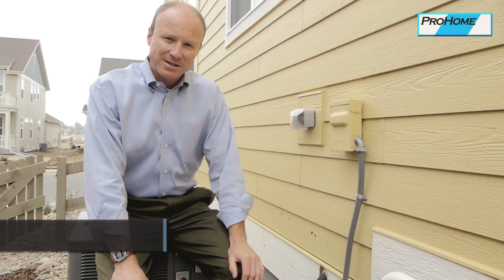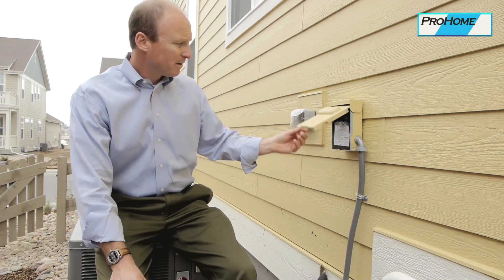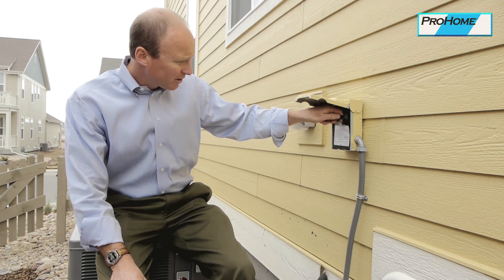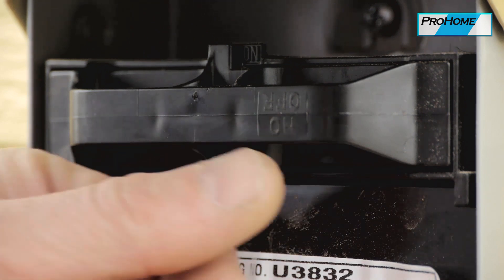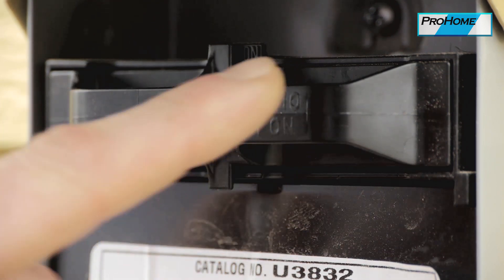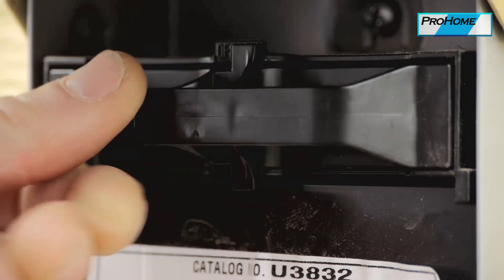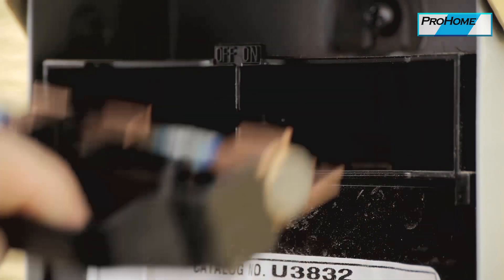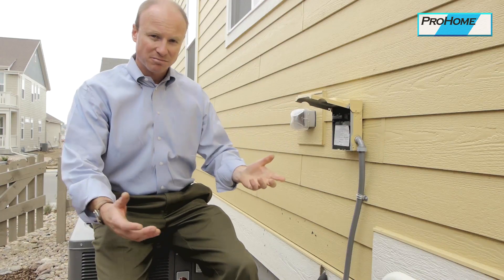How to Check the Air Conditioner Disconnect in Your Home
What can you check as a homeowner if the air conditioner isn’t working? Is there a way to troubleshoot the air conditioner on the outside?

In a quick 1 minute video Bill explains how to check the air conditioner disconnect and how to operate it in the case of it being turned off.

Bill is here to help homeowners understand how to maintain a safe, secure, stress free, and well taken care of house that feels as new as the day you moved in.

Bill Armstrong and his team at ProHome provide premier new construction home warranty management services. If you are a home developer and or builder seeking to streamline your operation and a quality home warranty service to provide to your homeowners, contact Bill Armstrong at:

Video Produced by MccDrew - YouTube content developers based in Denver, Colorado.